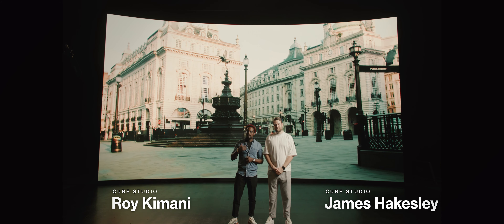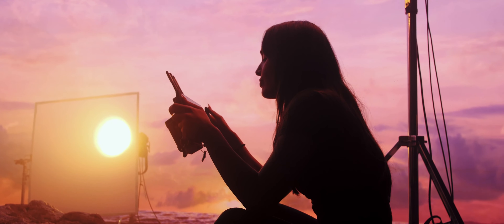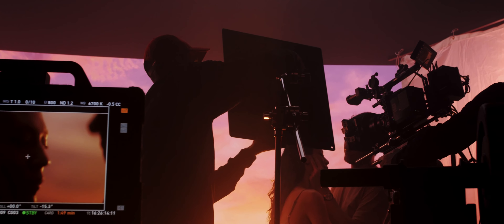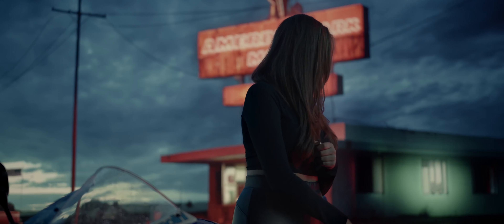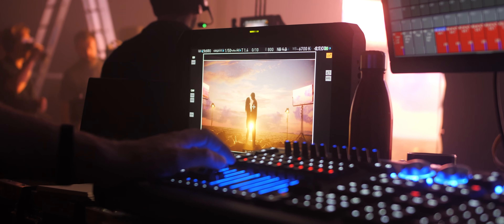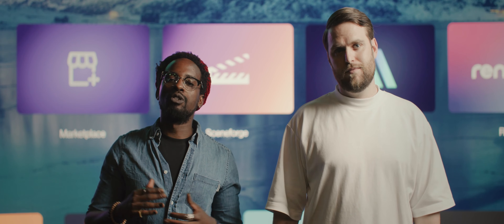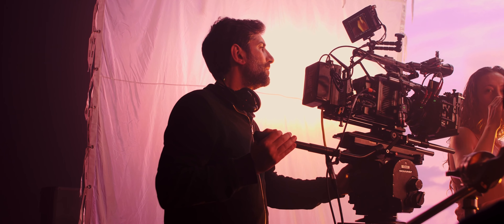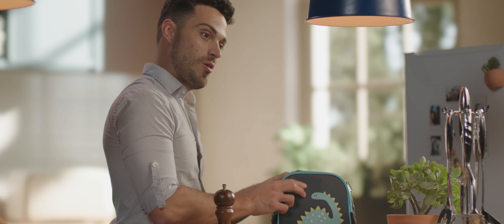CUBE Studio Case Study | Vū One